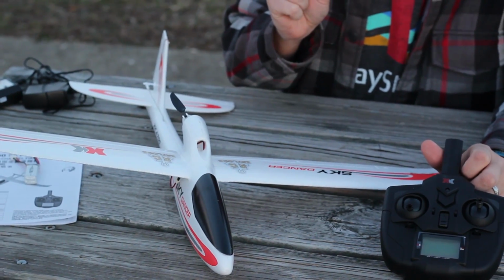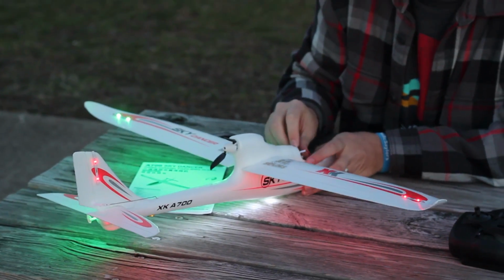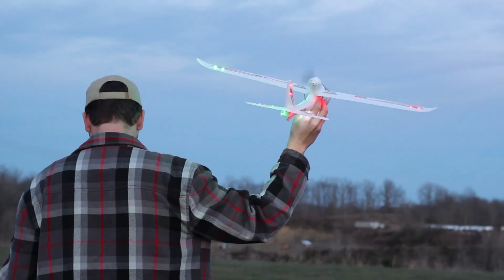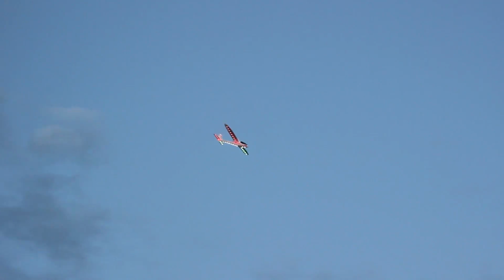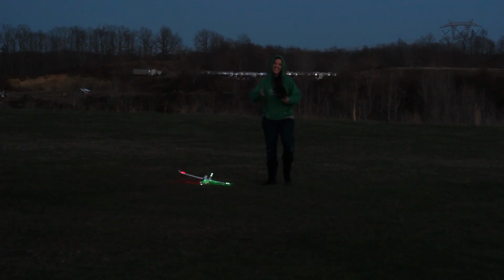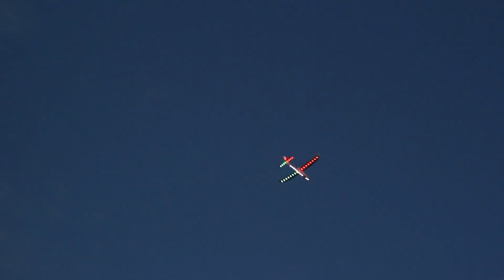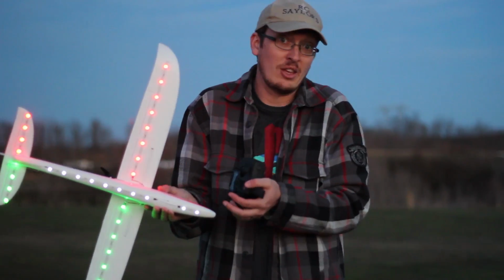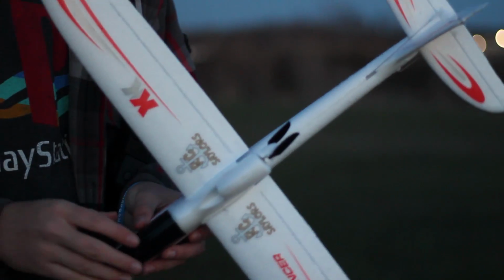$90 Must Have RC Airplane - Beginner RTF with LED Lights Night Glider - XK A700C - TheRcSaylors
This can no longer be shipped to the US.  We have been told this is very similar
We've Found It!  Finally!  The WLtoys 12428 truck equivalent of an RC plane!!!  This Beginner friendly RC glider with built in SUPER BRIGHT LED Lights is absolutely perfect for anyone already in the hobby wanting to fly something at night, right out of the box, or even someone that has never flown an RC plane before!  The rear mounted motor is in the perfect position for any crash to walk away from without damaging anything too badly to fly again.  Also, the way the main wing mounts on is by pressure, so if you are in a bad enough crash, it will simply pop apart, rather than snapping in half  :)  We think you really can't go wrong with this at all, and encourage you to pick one or two up for yourself and maybe even an extra one as a gift for anyone you know that loves to fly RC stuff.  Happy Flying!